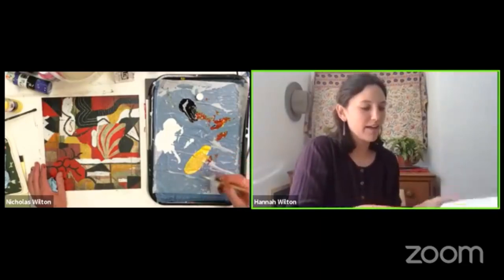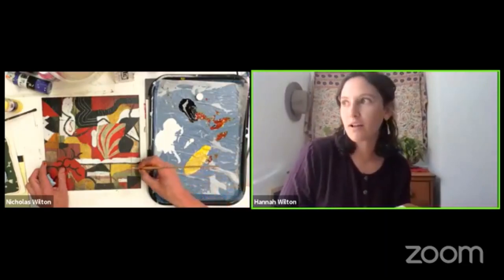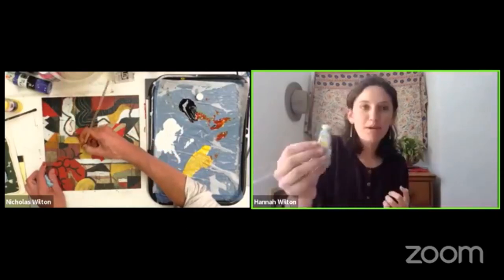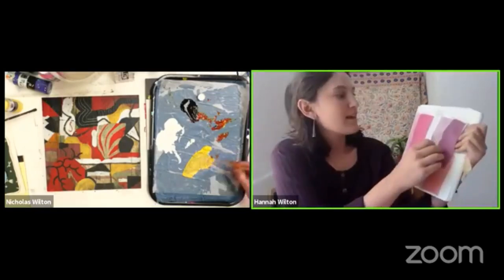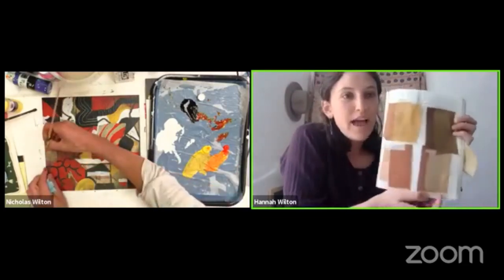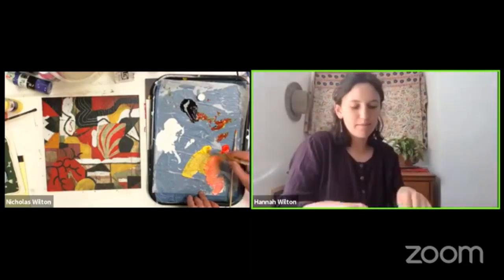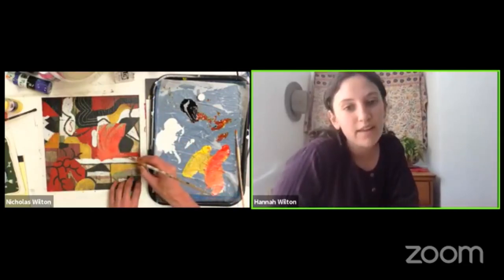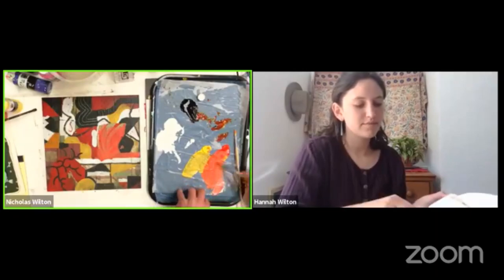Color & Natural Dyes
Here's a clip from our Kitchen Table Art Project series with my daughter Hannah talking about natural dyes and the amazing color you can get from it! Do you use natural dyes? Tell us some of your tricks/tips in the comments!